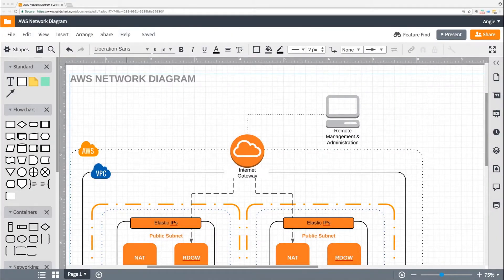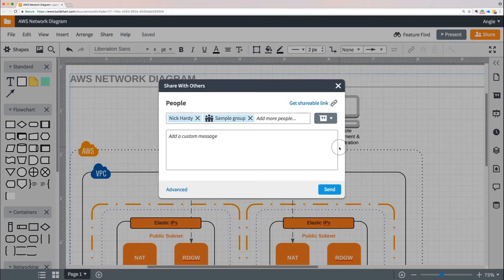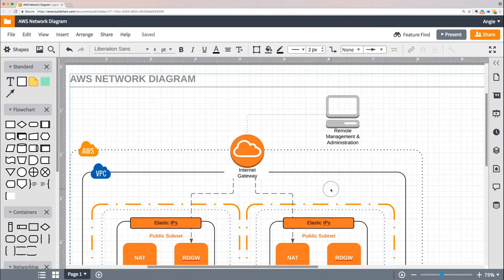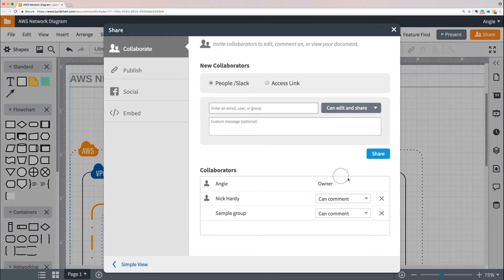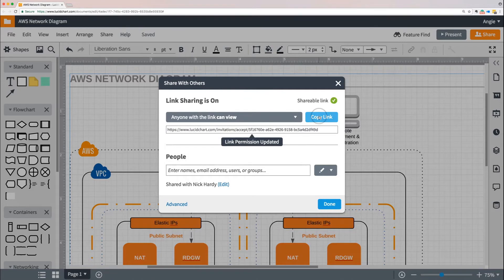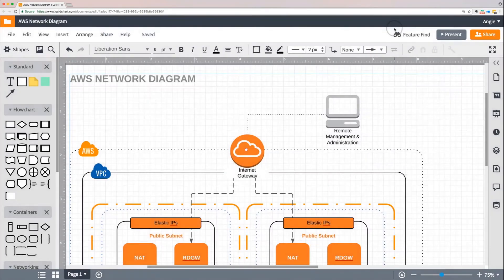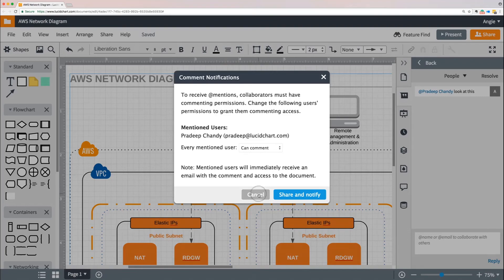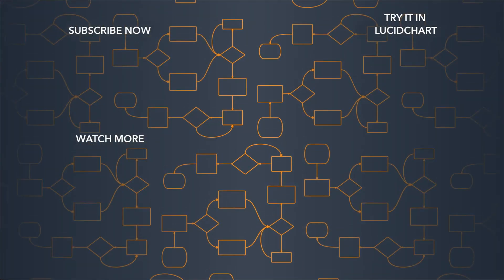Lucidchart Tutorials - Share your Lucidchart document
Learn how to use Lucidchart for sharing your work with others or collaborating on projects in real-time.

Lucidchart is a secure platform for both internal and external sharing. Diagram permissions can be customized for any scenario by separating owners, editors, commenters, and viewers. At any time, you can see all collaborators on your document, their level of access (edit, comment-only, view-only) and change permissions as needed.